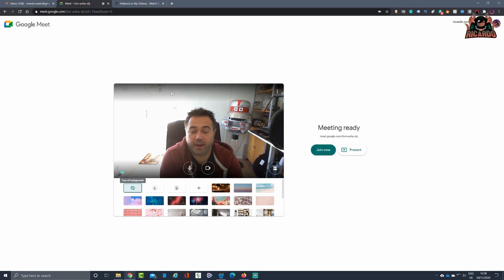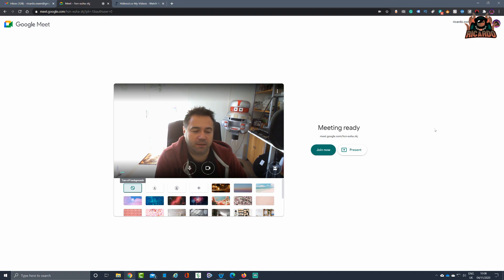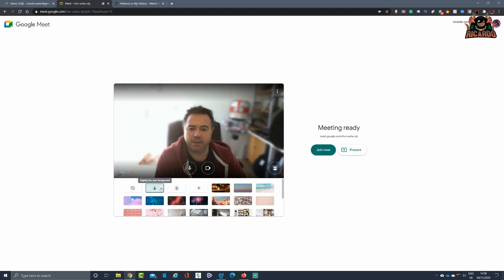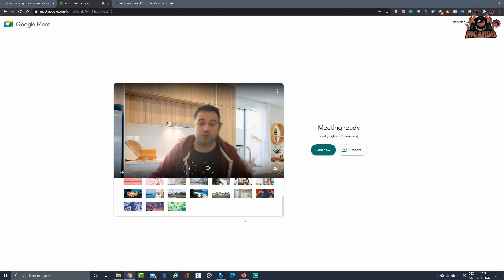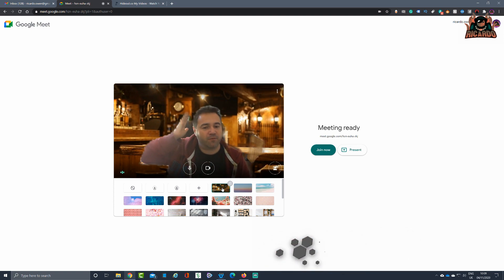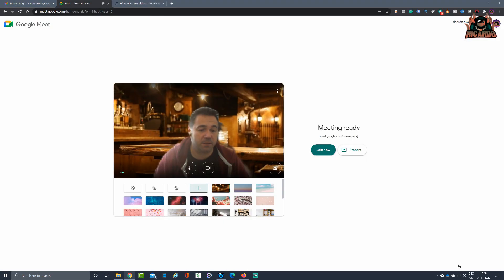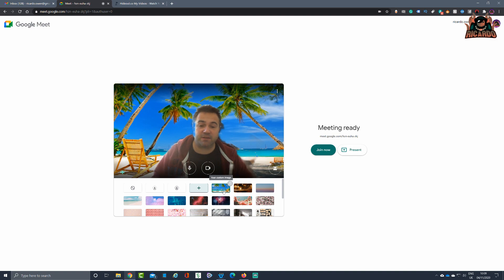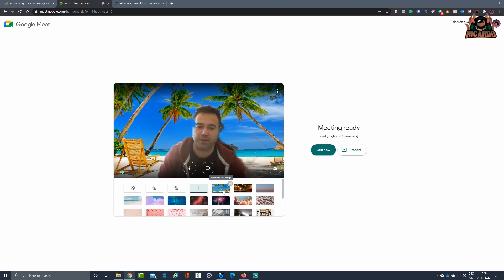Google Meet How to Change your Background EASY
New Google Meet feature rolled out where you can natively change your background to hide your busy workspace or office area. You used to have to do this with a tool such as ChromaCam but this is now in Google Meet. Use either the preloaded backgrounds from Google , Blur, Blur a lot or upload your own .JPG file and make your Google Classroom fun and you meetings less boring.

Wanna Chat?

**Miguel Johnson Ambient and Immersive Music**
 Miguel's new Album The Explorers - Available Now!
Google Meet has started rolling out a new feature that allows desktop users to change their backgrounds during a video call. The platform has introduced a set of default images that video callers can use to change the background. It includes office spaces, landscapes, and abstract backdrops. Google also offer the option to upload your own image as a background. The feature has been rolled out previously by competitor Zoom, and even Skype introduced it earlier this year. It is being rolled out for desktop users in a phased manner.

Google announced the new feature In a blog post. The search giant said that custom background feature will work on ChromeOS and on the Chrome browser on Windows and Mac desktop devices. Users do not require an extension or any additional software for this to work. Google Meet mobile app users are expected to get the feature sometime soon. Google said that it may take up to seven days for eligible devices to see this feature.